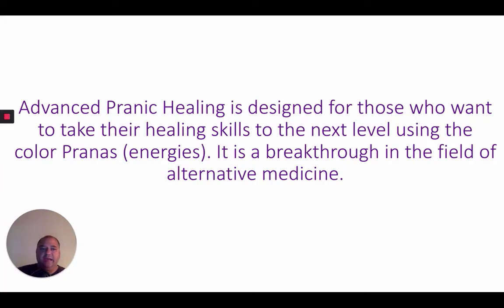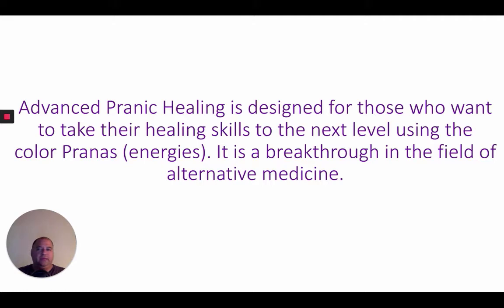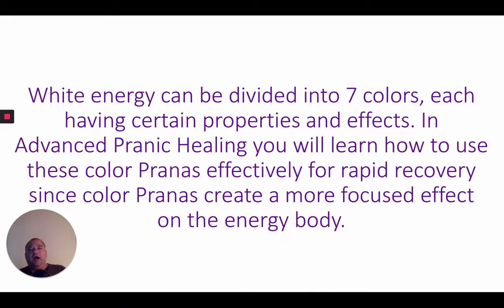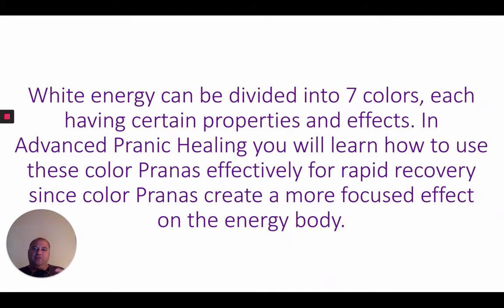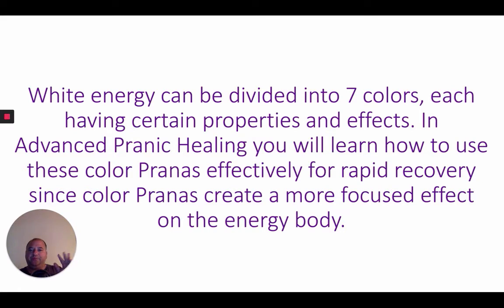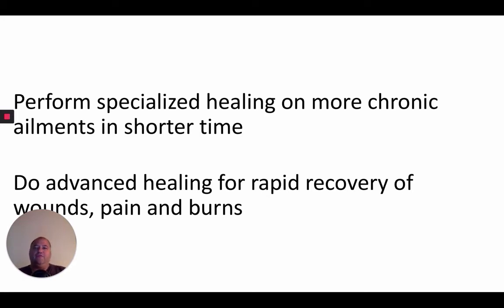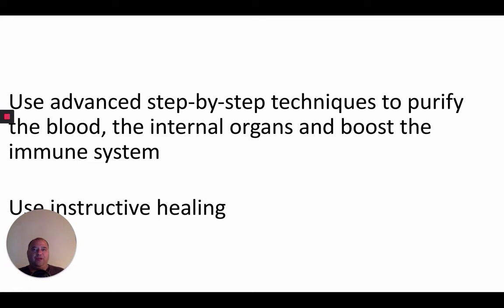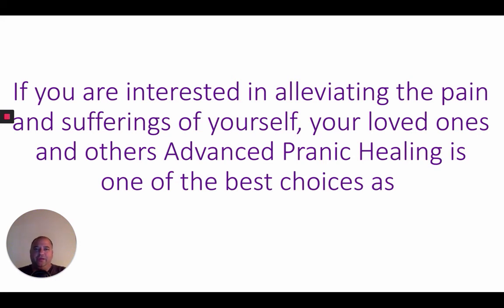I Love Advanced Pranic Healing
"How to Transform Your Life in Eight Weeks with A Pranic Lifestyle - Transform Your Love Life, Work, Learn to Use Pranic Aromatherapy, How to Use Crystals, Power Rings, And More About Master Choa Kok Sui"

Get the Free Pranic lifestyle ebook here